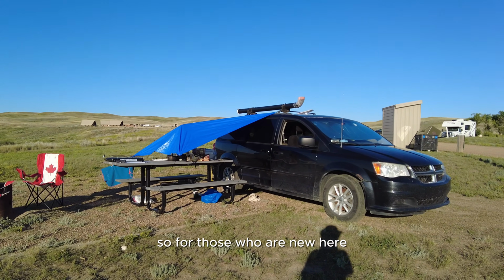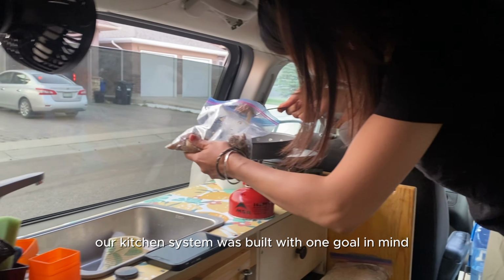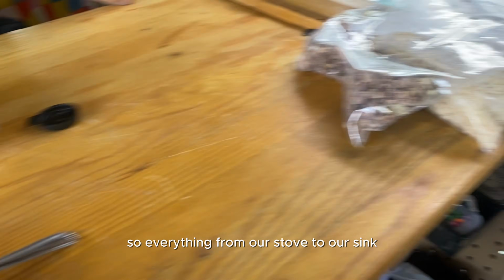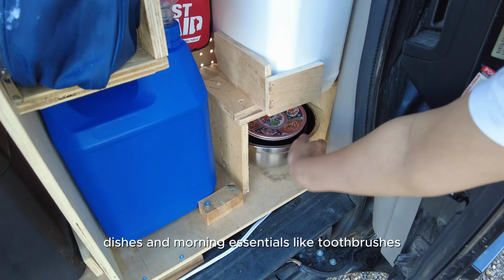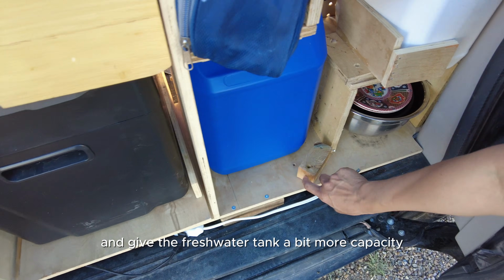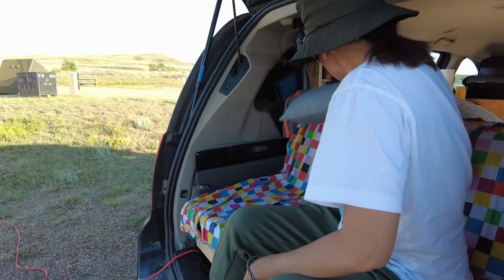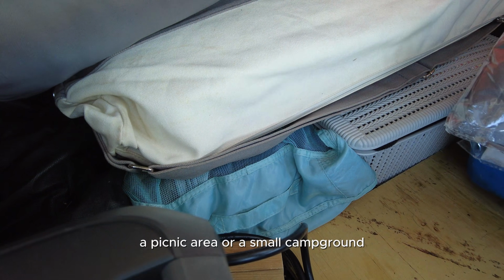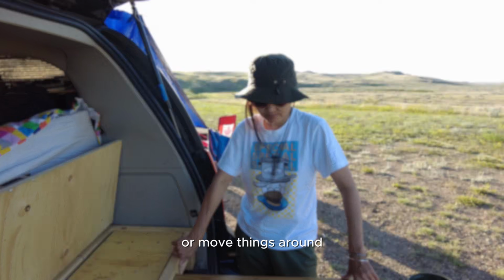VAN TOUR | Kitchen & Sink | Simple Dodge Grand Caravan Minivan To Camper Conversion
4K Van Tour | Vanlife on Budget | Simple Dodge Grand Caravan Minivan To Camper Conversion | Kitchen and Sink Set Up

Hey friends, welcome back to Camp My Minivan!

In this episode, we’re taking you inside one of our favorite parts of the build, our kitchen and sink setup, plus a full look at the back storage area of our Dodge Caravan camper, Timmy.

If you’re new here, we converted this Dodge Caravan into a camper in just two months and then drove it across 13,000+ km from Calgary to Prince Edward Island during the summer of 2025. After eight weeks on the road, we’re excited to share what it’s really like to live, cook, and travel inside a tiny home on wheels. Whether you’re planning your own DIY minivan conversion or just love cozy vanlife setups, this video will give you ideas for simple, affordable solutions that actually work on the road.

Gear We Use (Vanlife Essentials)

A lot of you asked what we use during our trips, so we’ve listed some of our go-to items below. These are things that worked well for us on the road 😊

🍳 Cooking
Backpacking Stove

Camping Cookware Set

Coleman 2-Burner Stove

❄️ Fridge
BougeRV 12V Fridge

🔋 Power
BLUETTI AC180

BLUETTI AC70 + Solar Panel

🚿 Essentials
Portable Shower

Portable Toilet

🚗 Safety
Tire Inflator

Build Your Own Camper:

Over the past months, we’ve put together a digital build kit with everything we wish we had when we started.

Inside, you’ll find:
✅ A 48-page guide with our 6-step build process
✅ Tool & material checklists (where to buy + budget tips)
✅ 3D design files (Tinkercad + SketchUp)
✅ Build guides for bed, storage & kitchen units
✅ Real photos + lessons learned from the road

We’re not professional builders, just two first-timers figuring it out along the way. This guide and this series are made to help you skip the trial and error, save time, and start exploring sooner.

📍 Filmed at Grasslands National Park, Saskatchewan — the final stop of our cross-Canada trip.

🚐 Instant download available! Start your build today and turn your vanlife dream into reality.